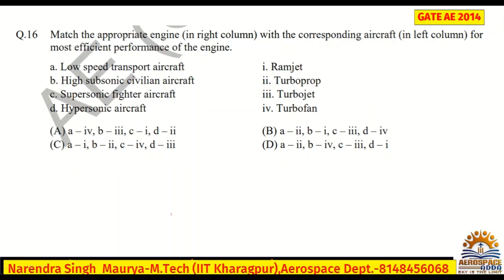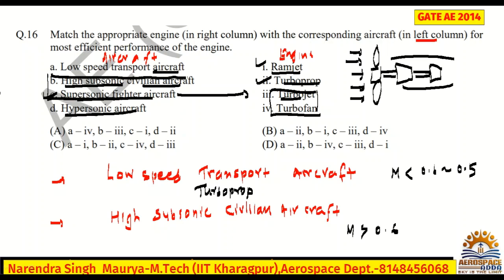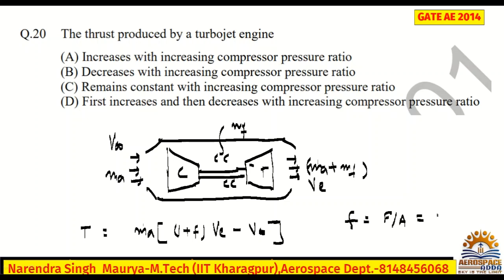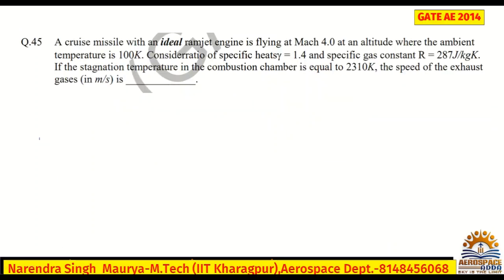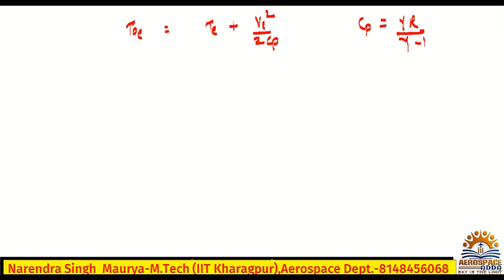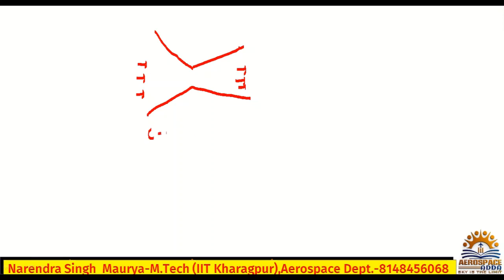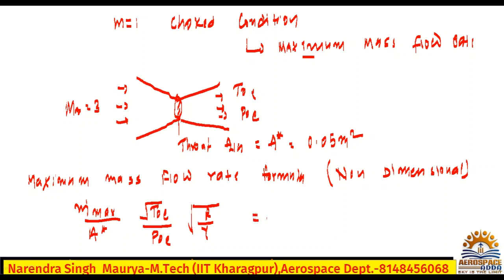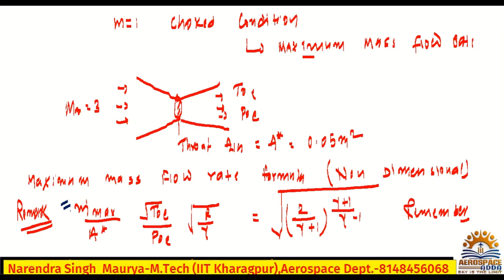Jet Propulsion GATE 2014 Solution Vol 9 l GATE AE l Narendra Singh Maurya